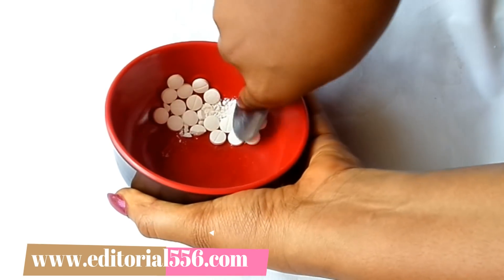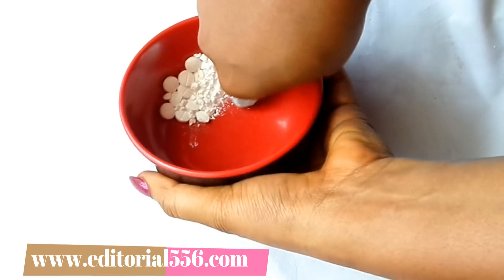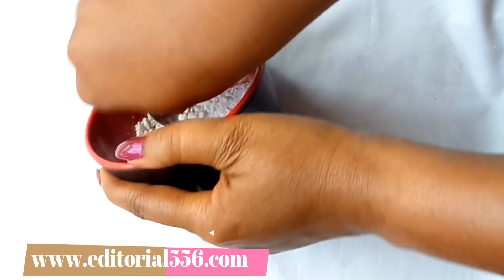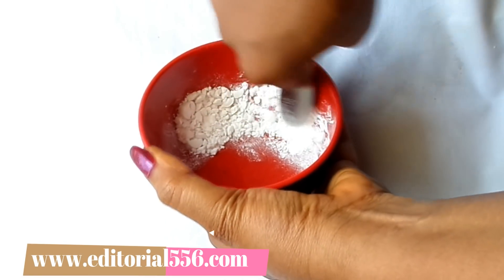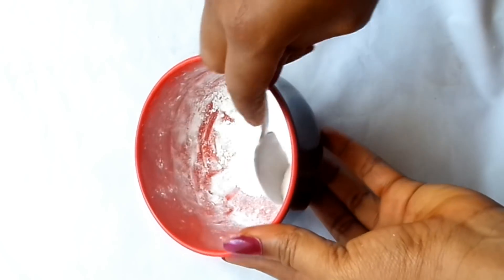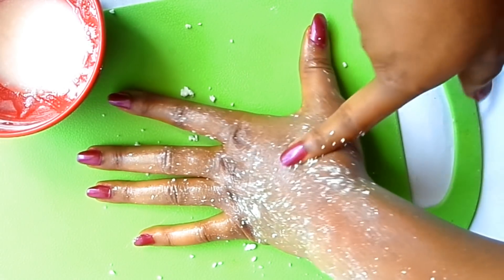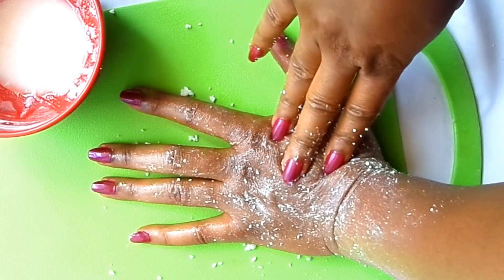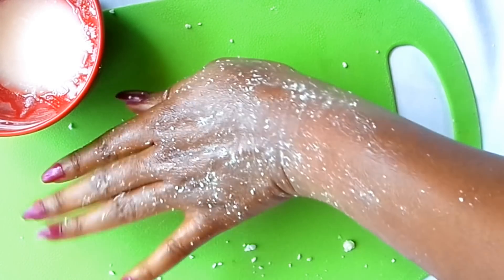Use Aspirin Remove Stretch Marks In 7 Days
Hey guys, you are welcome back to my channel. in today's video I want to show you how to remove stretch marks. if you find this video helpful please hit the like button SUBSCRIBE to my channel and please share this video